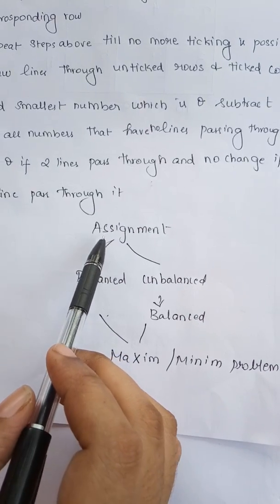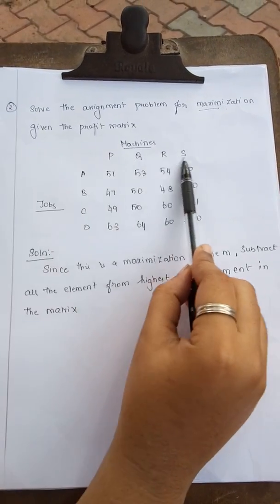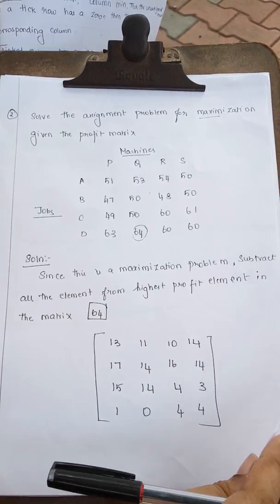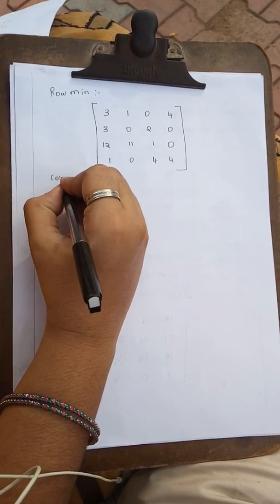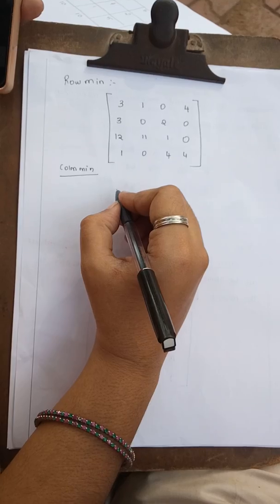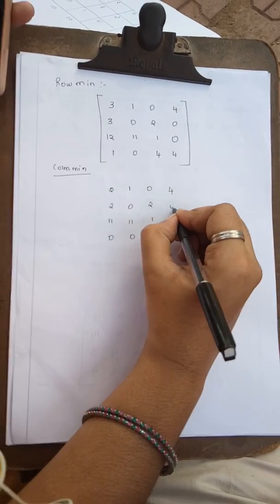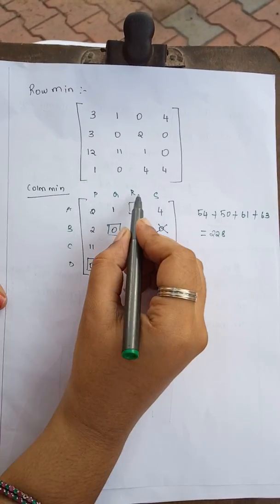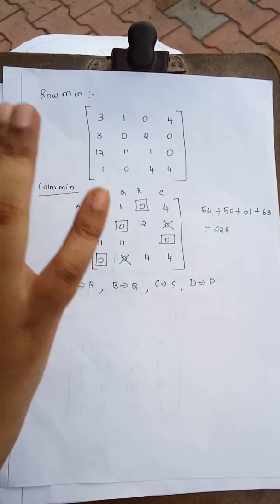Assignment Problem - Balanced, Maximization